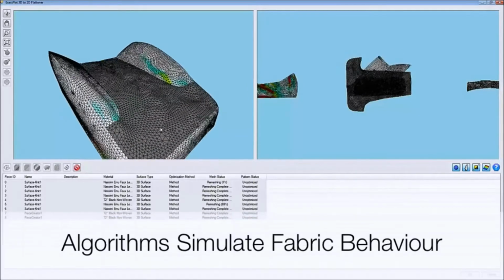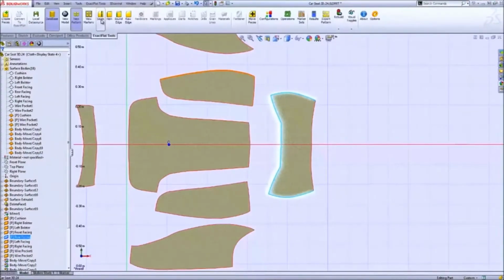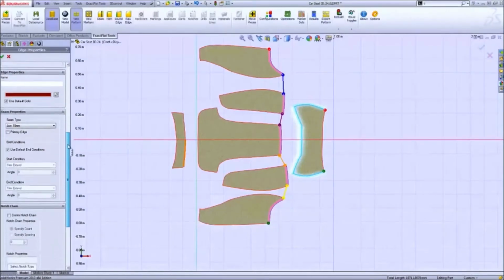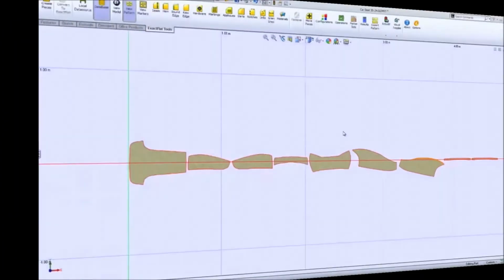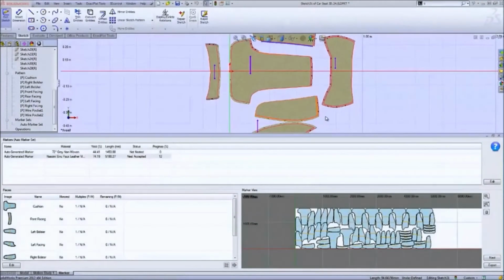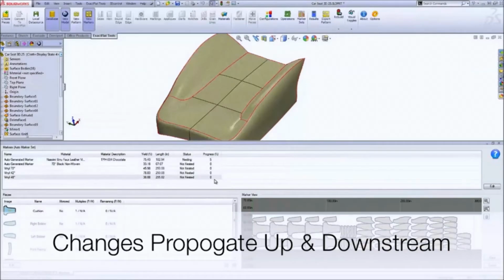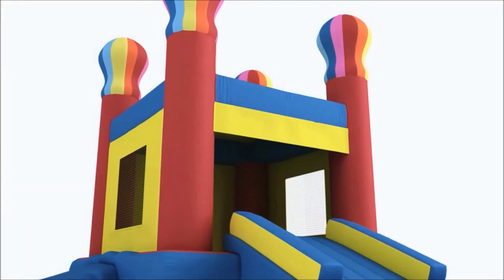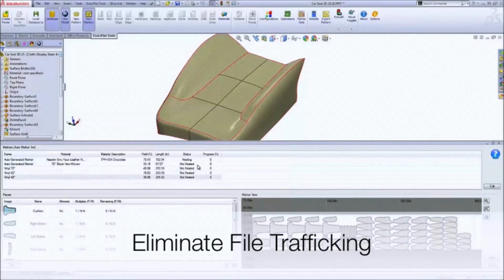Fast, Simple, Powerful with ExactFlat from Intercad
Do you need to turn complex, non-developable surface CAD files into 2D flat patterns?

SolidWorks partner ExactFlat by Intercad adds a powerful new dimension to SolidWorks capabilities. Design, develop, prototype, cost and manufacture any product that uses composites, industrial fabrics, or technical textiles.

•Create pattern elements from CAD geometry quickly and easily
•Flatten complex, non-developable 3D surfaces into accurate 2D flat patterns
•Develop patterns with seam allowances, notches, grain lines, drills, and appliques
•Optimize material utilization through marker making and nesting
•Output designs to CNC fabric cutters
In this video, we will show you how manufacturers are using ExactFlat and SolidWorks to do more in less time.

To find out how you can benefit from ExactFlat or SolidWorks 3D CAD Software call INTERCAD at 1300 CAD CAM (Australia) or 0508 CAD CAM (New Zealand)